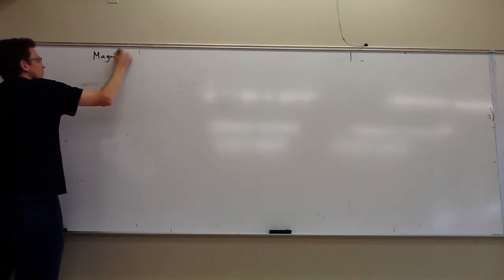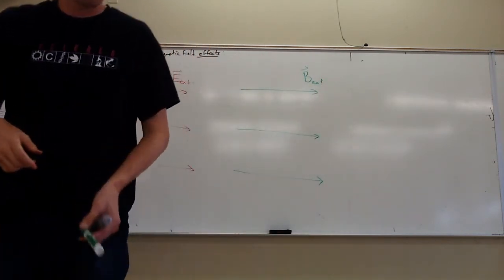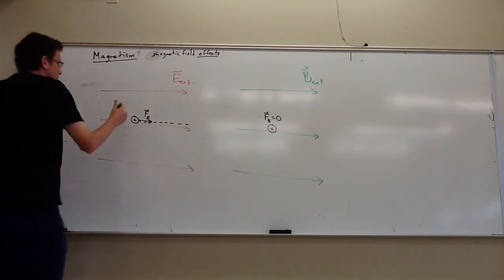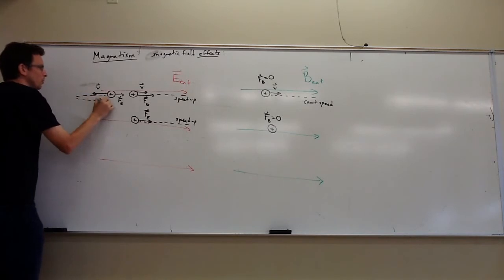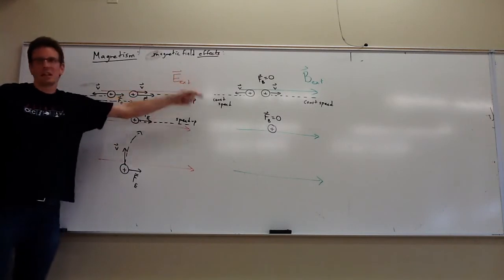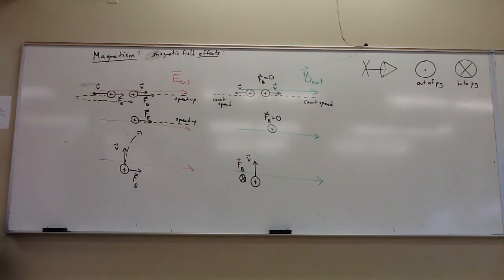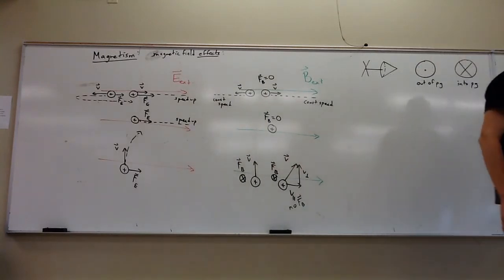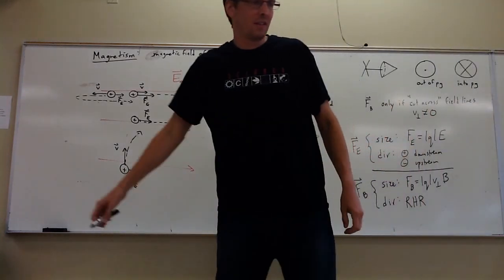5. A: Gen Phys II Lecture & 8. A: Calc-based Physics II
SPECIAL NOTES for this lecture:
n/a

Calc-Physics students ONLY: The lecture videos for the Calc Phys II course are built off of a lower level (Algebra-based) physics sequence-- within the lectures that double as those from the General Physics sequence, I will often mention something like "this requires calculus and is too advanced for us". But then there are "addendum" videos later in the playlist, that I make specifically for this higher level class, where this material is actually covered and further details are filled in.

HW#8 videos: After tracking with the General Physics videos for lectures 8A-C, calculus content is discussed in lectures 8D-F.